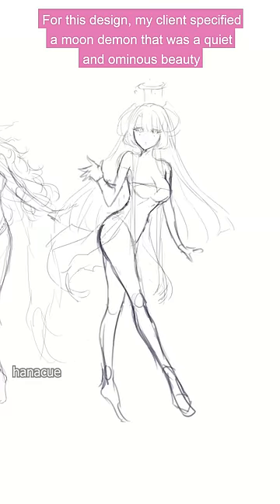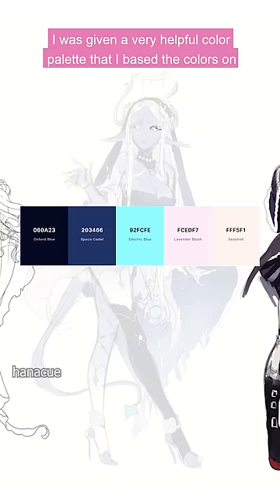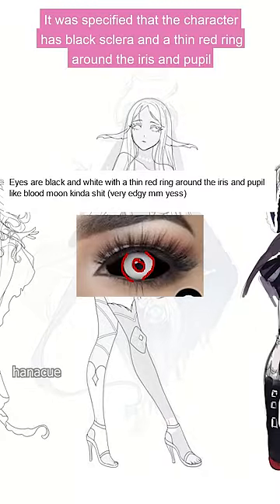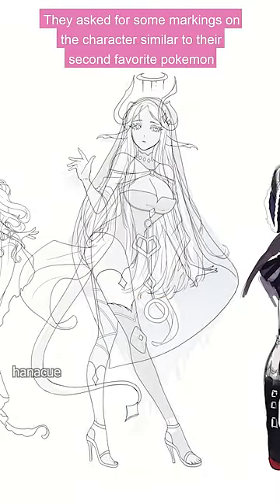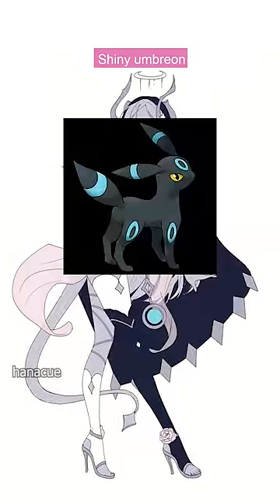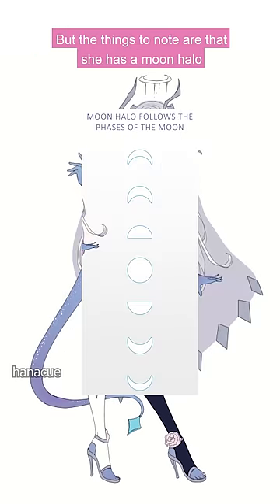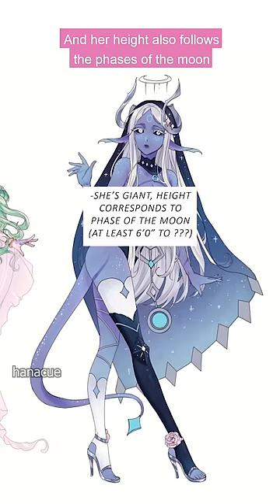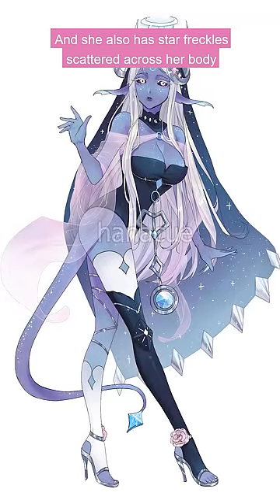design snippets #7 🌕 designing a moon demon!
*breaks out into song* ~GIANT WOMAN~